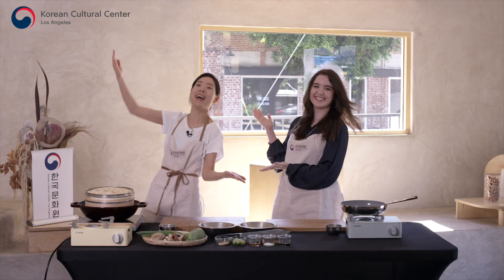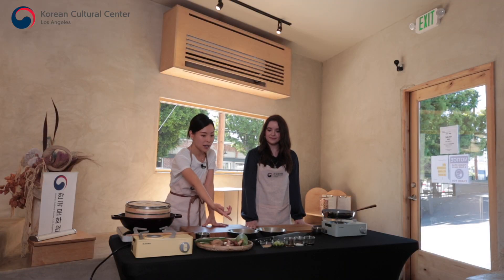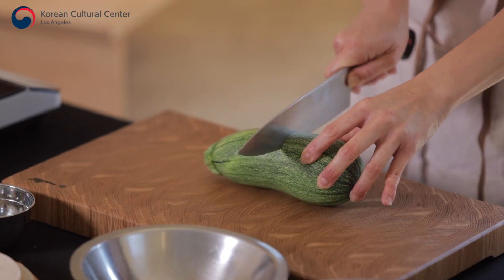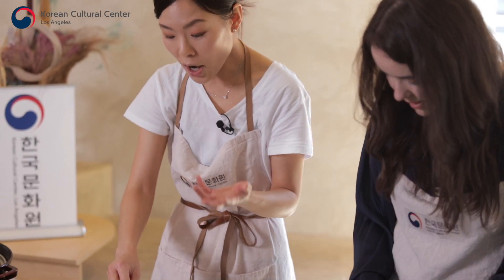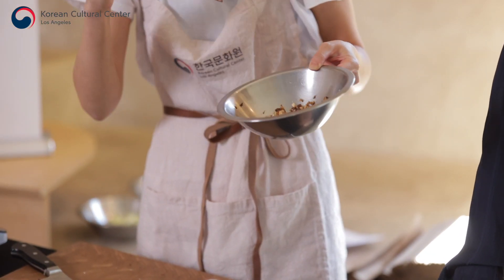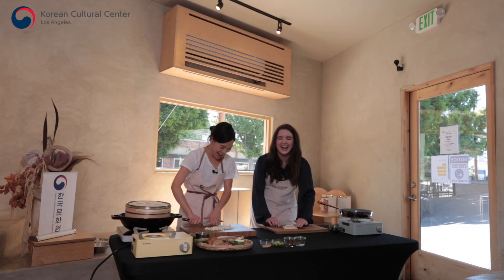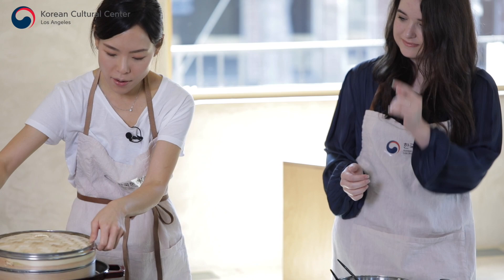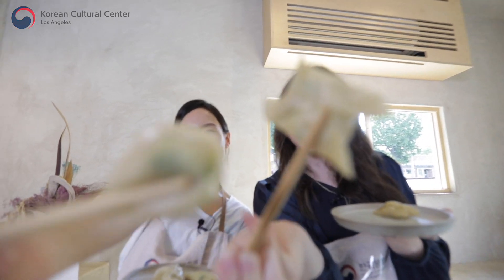K-Food Series #1: Making Pyeonsu Mandu with Aubrey Miller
Have you ever tried Korean dumplings? They're called mandu, and this is a special version of Pyeonsu Mandu.

Pyeonsu Mandu: This is the food typically served in summer, served cold, and dipped in soy sauce and vinegar. Let's watch a video of Pyeonsu Mandu filled with vegetables and make it together! Uh-huh. Mm-hmm, that was great!